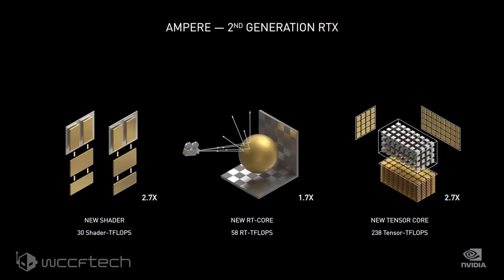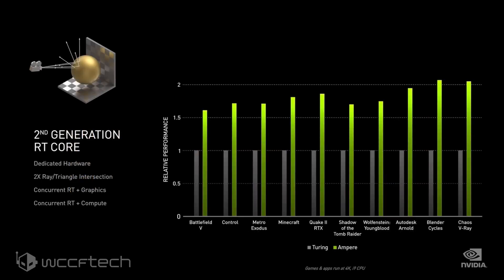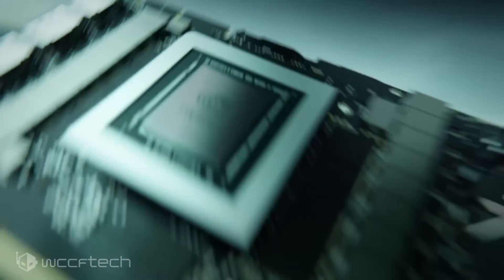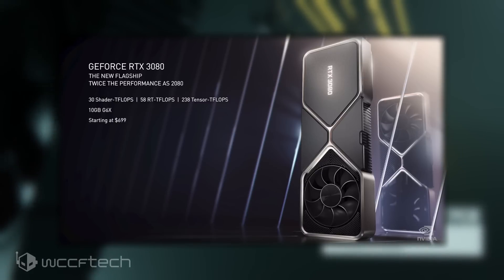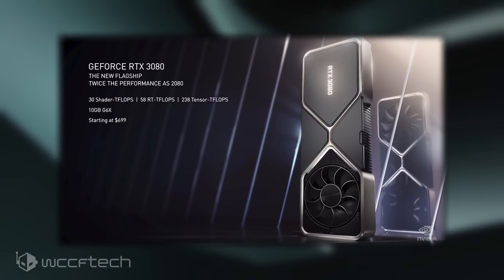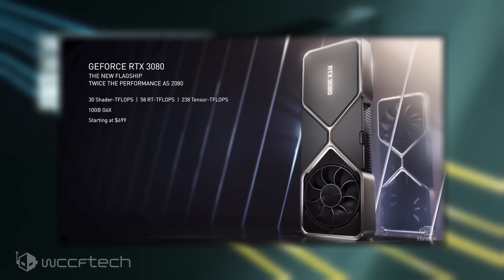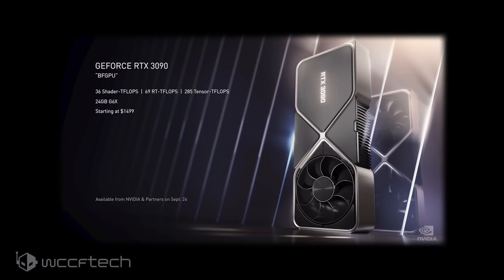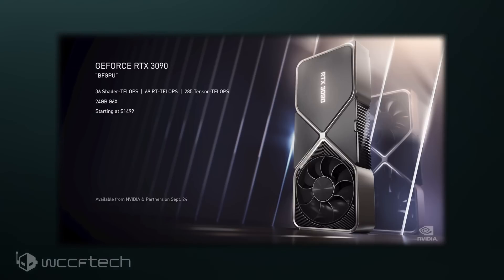NVIDIA GeForce RTX 3070, 3080, And 3090 Details Rundown 🏁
NVIDIA's Ampere powered GeForce RTX 3070, RTX 3080, and RTX 3090 are officially announced with quite the performance jump over last generation. We run through what each card is, what it's made of, and how much it'll set you back.